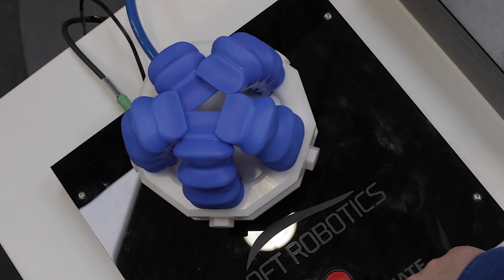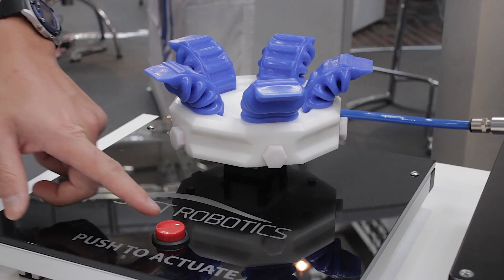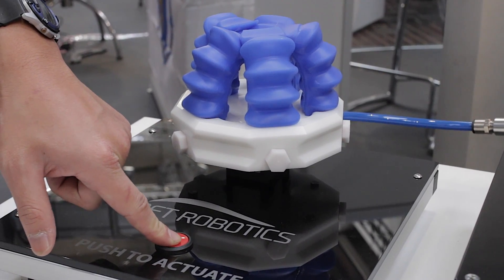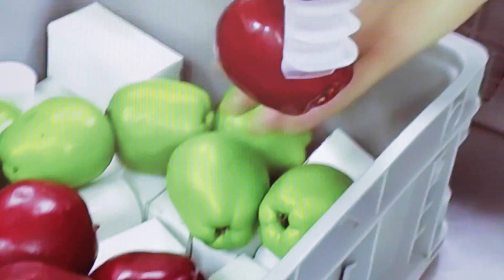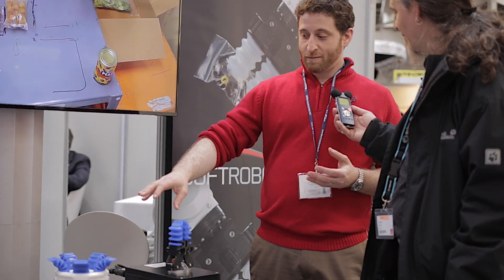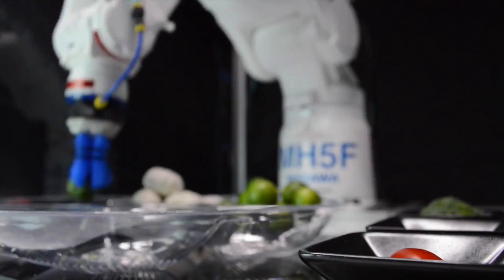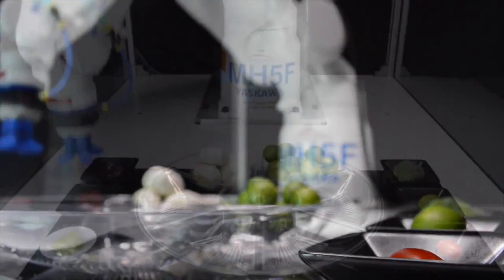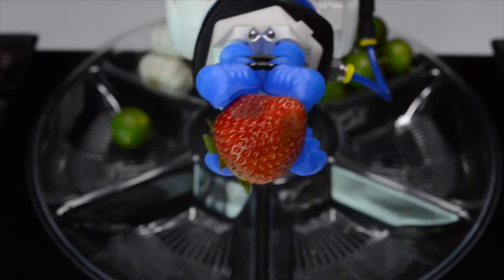Soft Robotics Soft Actuator angesehen (Hannover Messe 2016)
Soft Actuator ist ein pneumatisch betriebener Greifer. Anders als herkömmliche Robotersysteme besteht er aus Gummi und Kunststoff und ist weich. Auf der Hannover Messe stellt das US-Unternehmen Soft Robotics den vielseitig einsetzbaren Greifer vor.